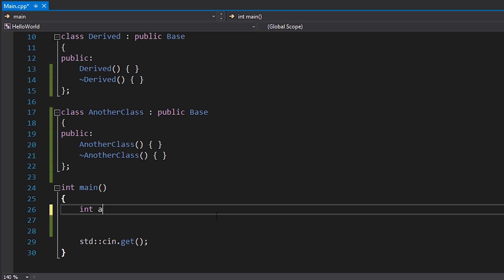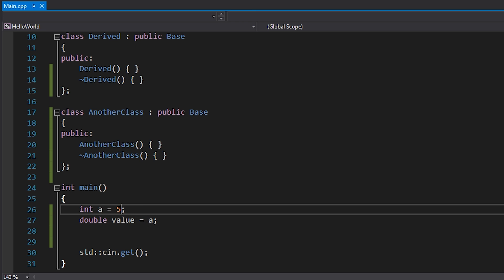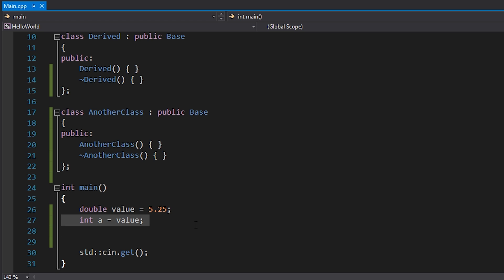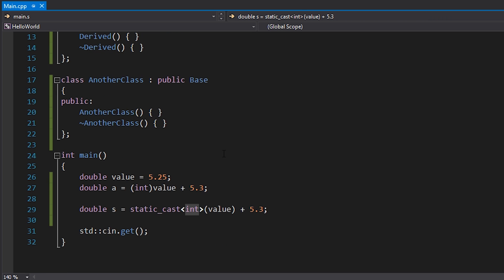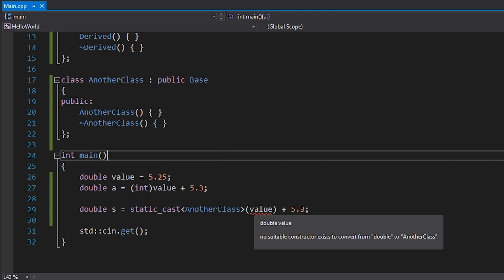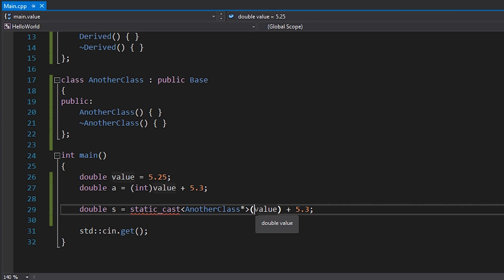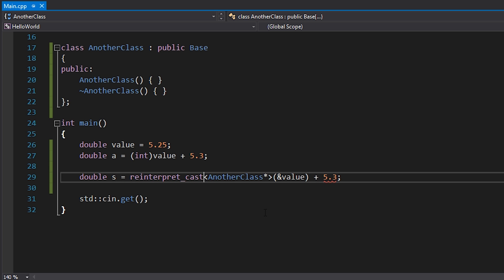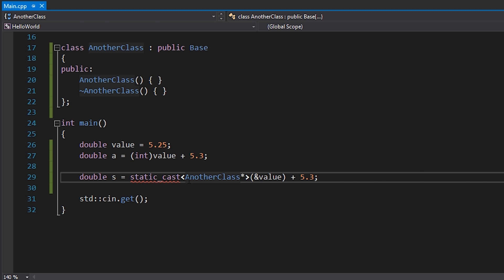Casting in C++